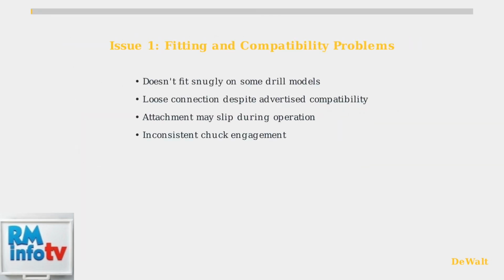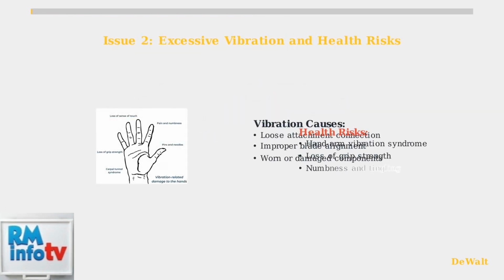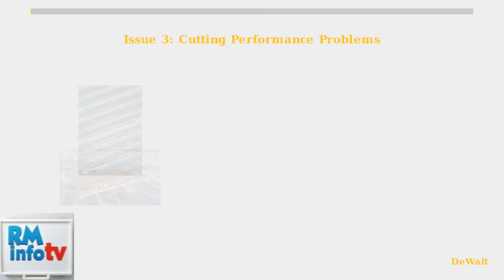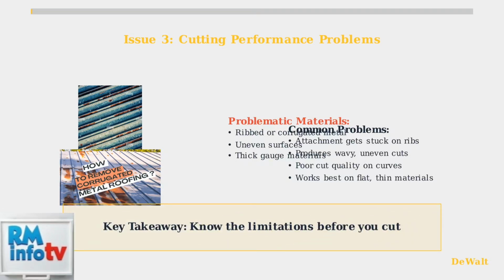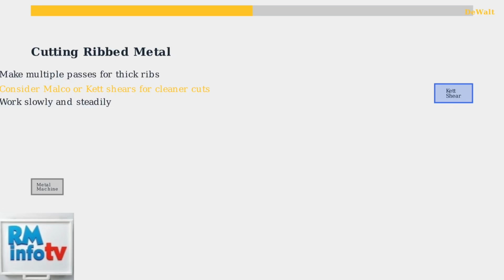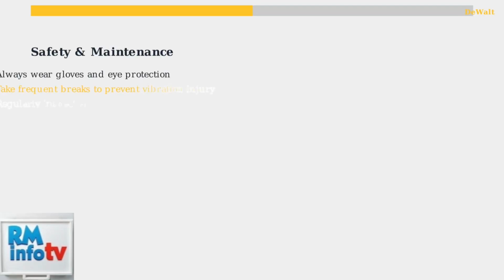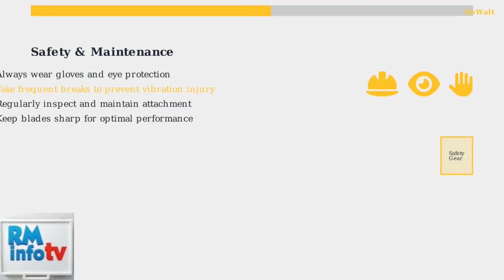DeWalt Metal Shears Attachment Issues – Fix Fit, Vibration & Cutting Problems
In this informative video, we delve into common issues faced by users of the DeWalt Metal Shears Attachment, including fit problems, excessive vibration, and cutting difficulties. We provide step-by-step solutions to help you troubleshoot and resolve these issues effectively. Whether you're a professional contractor or a DIY enthusiast, understanding how to optimize your metal shears can enhance your cutting experience and improve overall performance. Join us as we explore practical tips and techniques to ensure your DeWalt Metal Shears Attachment operates smoothly and efficiently.